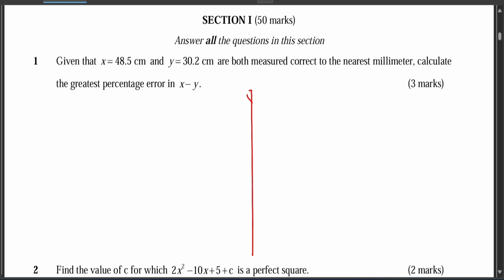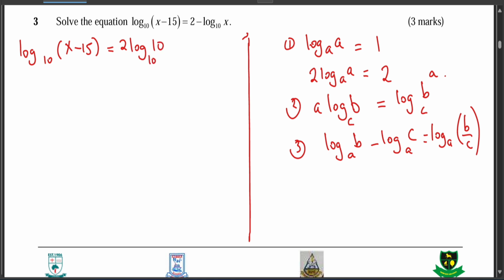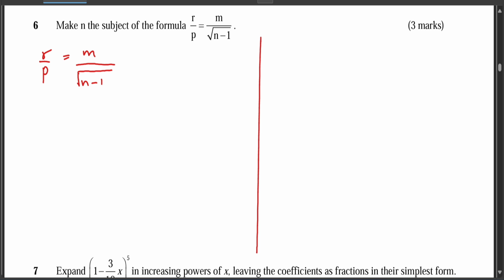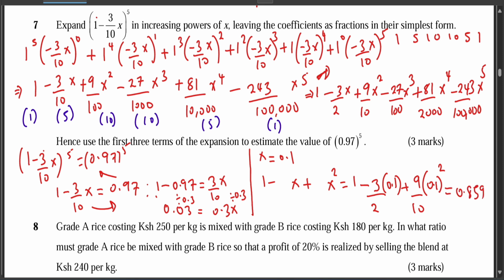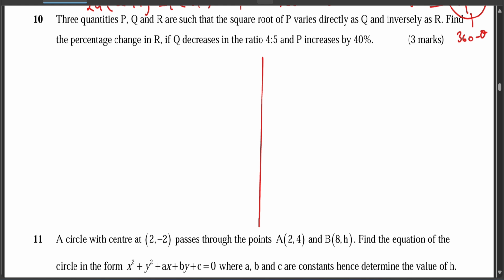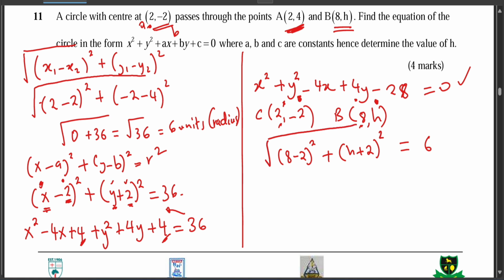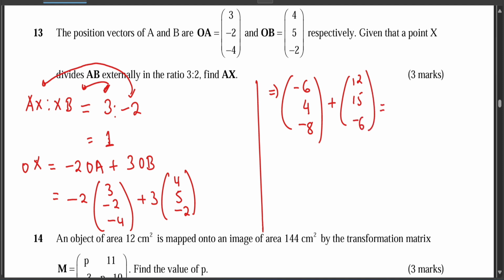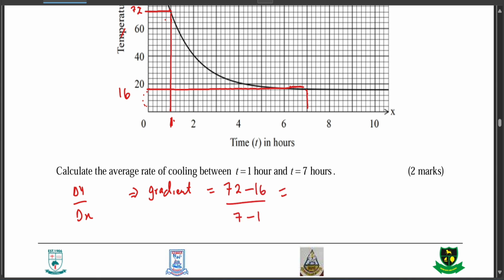𝐒𝐄𝐂𝐓𝐈𝐎𝐍 𝐀 𝐄𝐋𝐈𝐓𝐄 𝐉𝐎𝐈𝐍𝐓 𝐌𝐎𝐂𝐊 𝟐𝟎𝟐𝟓 𝐏𝐏𝟐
*Elite Joint Mock Paper 2 – Section A**, along with relevant hashtags:---**📘 Elite Joint Mock Paper 2 – Section A**Sharpen your math skills with this well-crafted revision paper covering essential KCSE Form 3 and 4 topics. This mock is perfect for preparing for your upcoming exams with real exam-style questions.